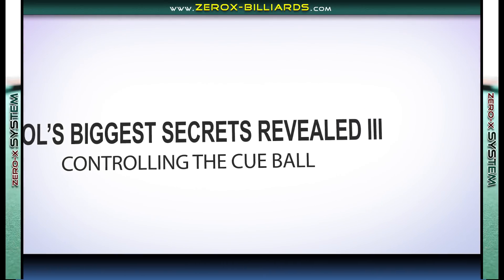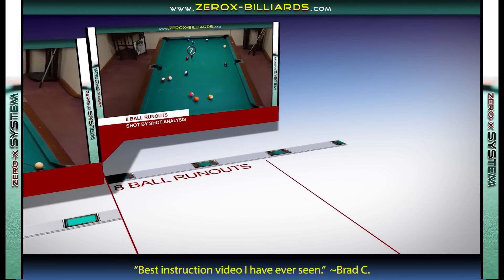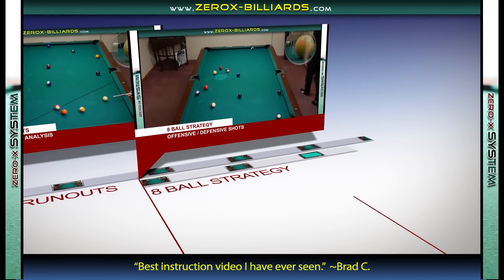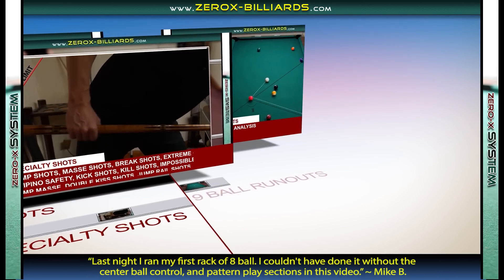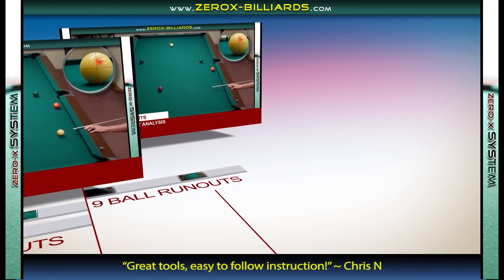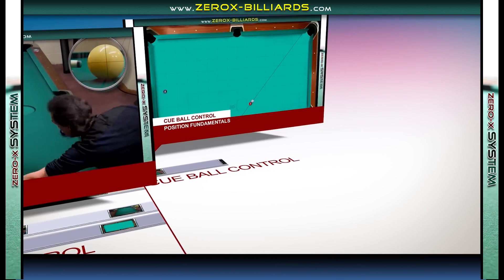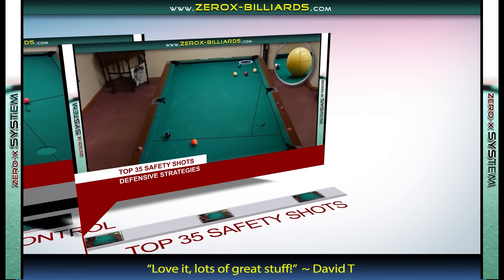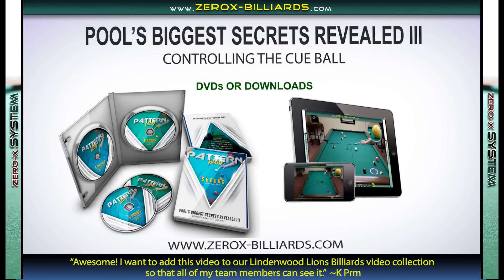NOW AVAILABLE! 'Pool's Biggest Secrets Revealed III!' Don't Miss This!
Learn how to control your cue ball! In this third installment of Pool's Biggest Secrets, Tor goes through the fundamentals of position play. He'll show how to control the cue ball around the table with no left or right spin. Then, he moves on to full table pattern play using spin. And along the way he demonstrates some exciting shots like the Impossible Bank Shot II, Backward Cuts, Close Cuts, Jump Shots, Jump off Rail shots, and much, much more! The full version includes 8 Ball strategy and the top 35 Professional Safeties which is available